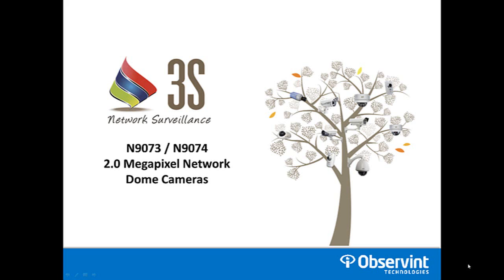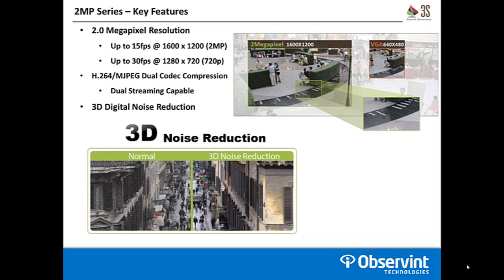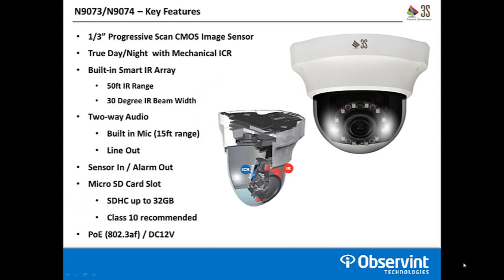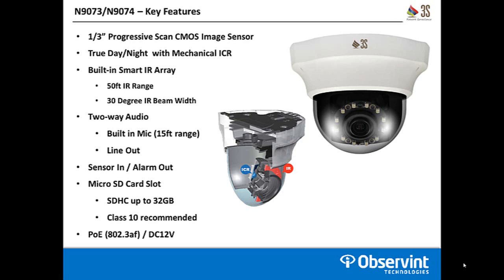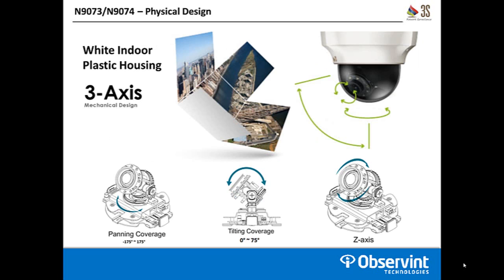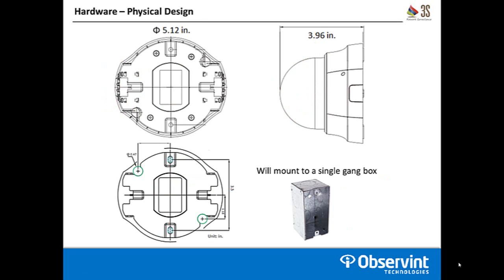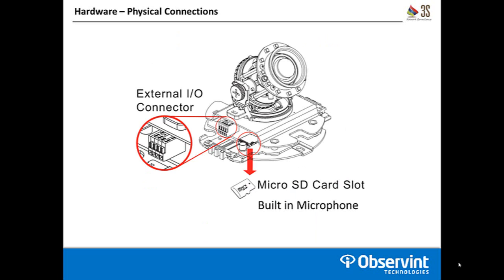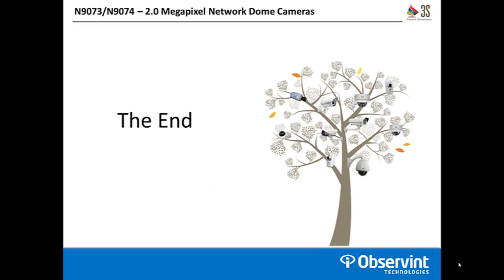3S N9073 and N9074 2.0 Megapixel Network IP Cameras Overview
See an overview of the features and capabilities of the 3S N9073 and N9074 2.0 megapixel network IP cameras. These dome cameras feature built-in integrated Smart IR, built-in microphone true day/night ICR to capture sharp detailed images in low light and much more.